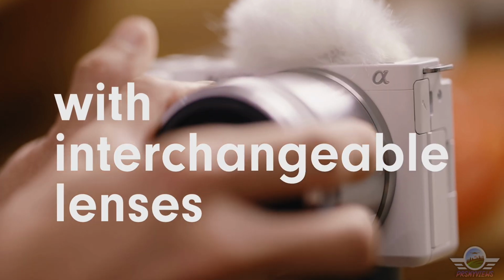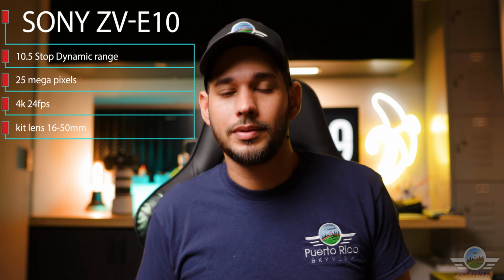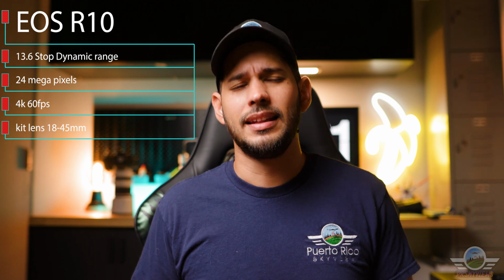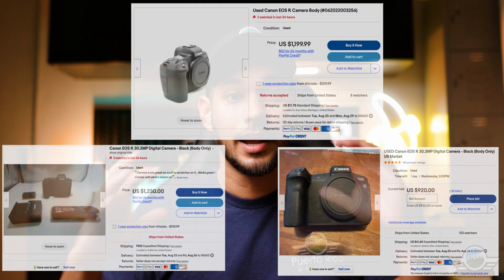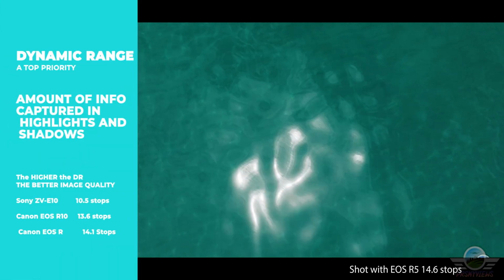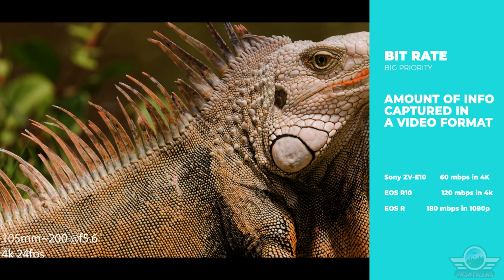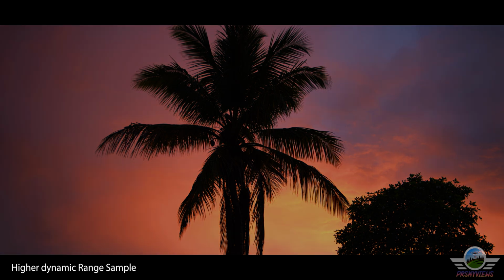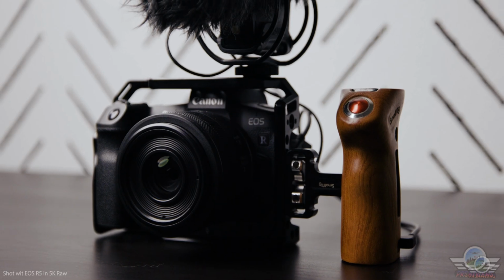Best Cameras to start with in 2022?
In this Video we explore three excellent mirrorless camera options to start with in 2022. Wether its Video or Photo in a recreational or pro environment these cameras will surely deliver in terms of image quality and ease of use!!!

The best of all is that they will be on a budget! this list is designed to get you a camera that will allow you to find your style and develop your skills whithout braking the bank.

Links to them:

My Pick:

Budget friendly:
Sony ZV-E10